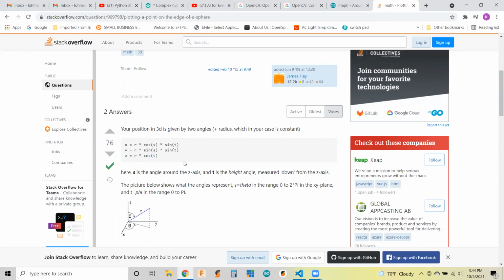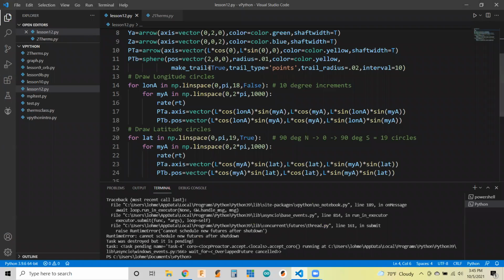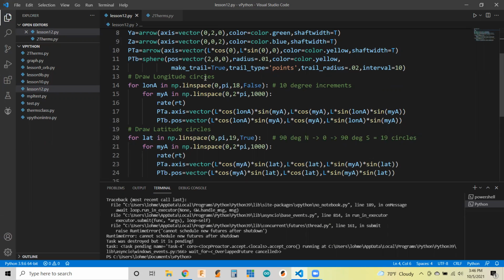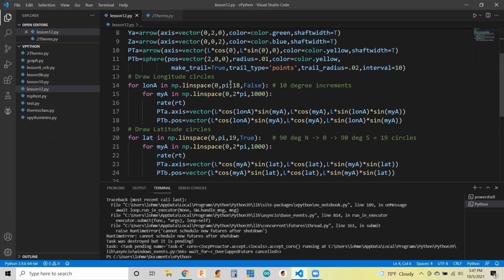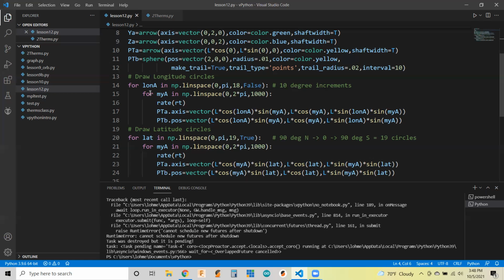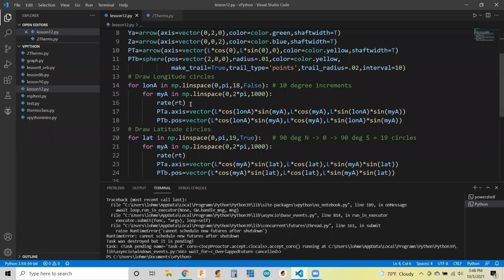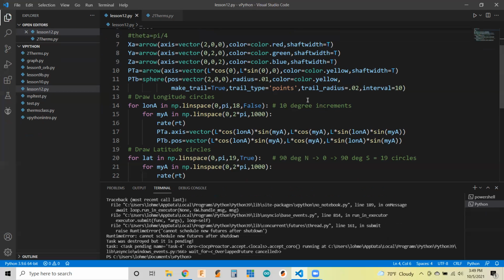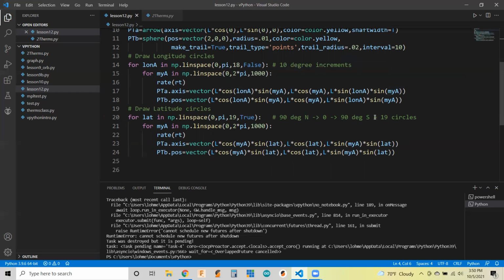vPython Lesson 12 - challenge homework